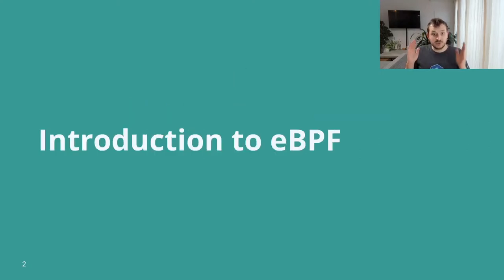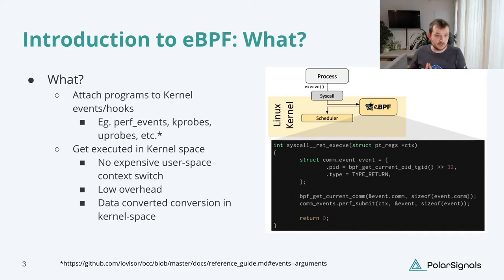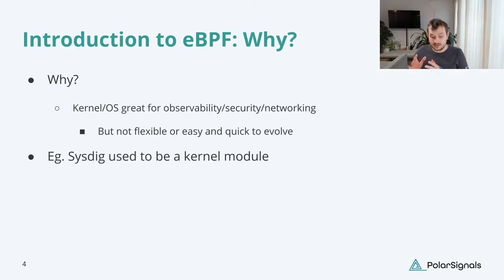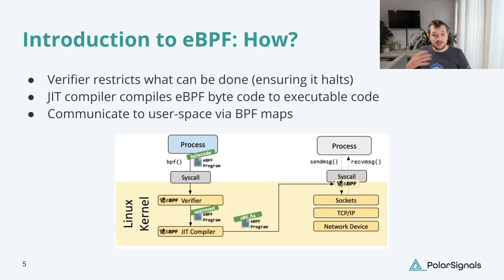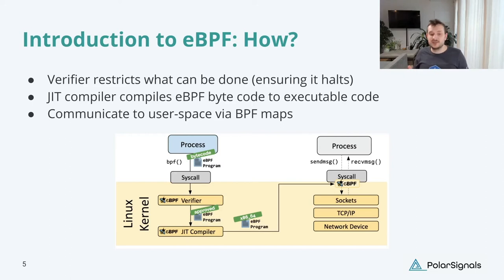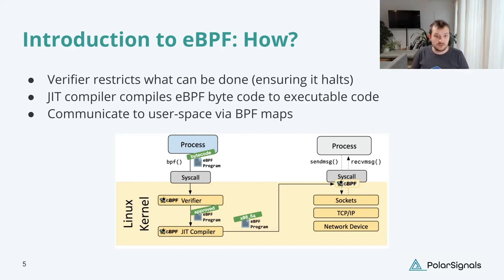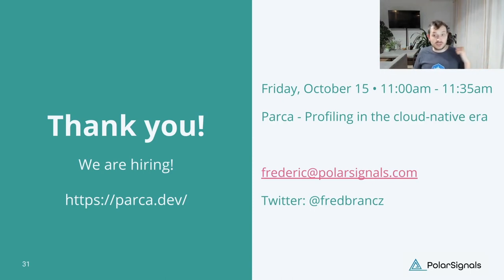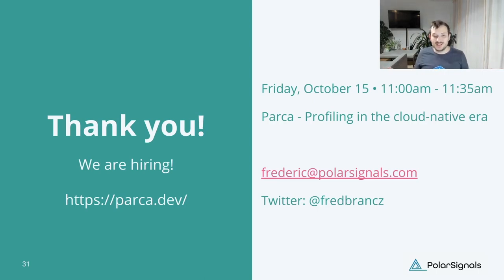Beyond the Hype: Cloud Native eBPF - Frederic Branczyk, Polar Signals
eBPF being a promising technology is no news, but for a long time eBPF has struggled with portability, it needed to be compiled for each kernel, or a compiler and kernel headers needed to be shipped executing effectively arbitrary code. The eBPF community acknowledged this and started the CO:RE (compile once-run everywhere) initiative, which is young but quickly maturing in the form of libbpf. Parallel to it, we are discovering more and more use cases where eBPF can be useful, especially when combined with Go and Kubernetes, from security, over observability to performance tuning. In this talk, Frederic will explain what libbpf does in order to achieve compile once-run everywhere, how it can be used in Go, and lastly how to bridge the low-level Kernel features to higher-level Kubernetes concepts like Pods, and demonstrate all of it with real-life examples to help measure and improve performance systematically.